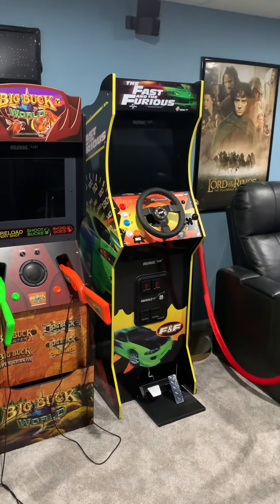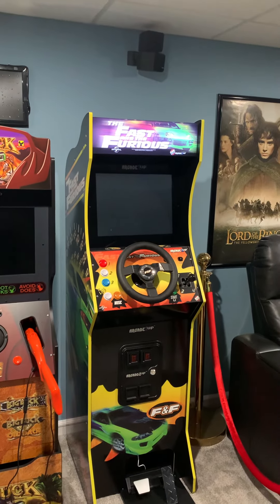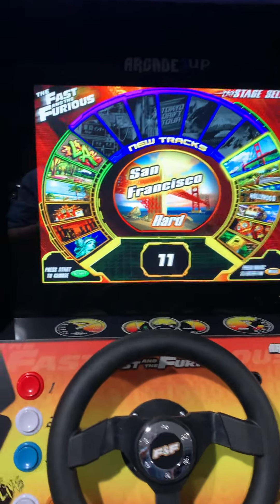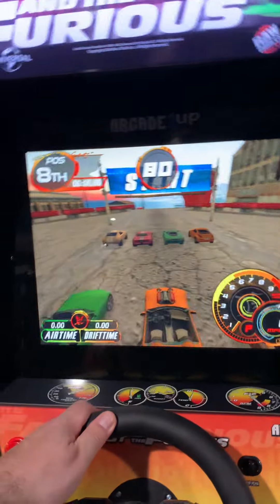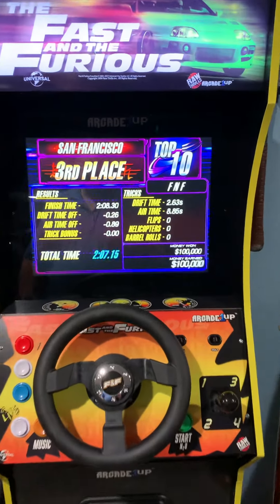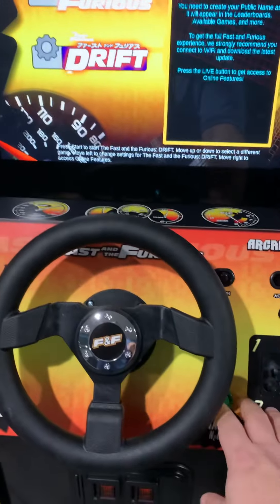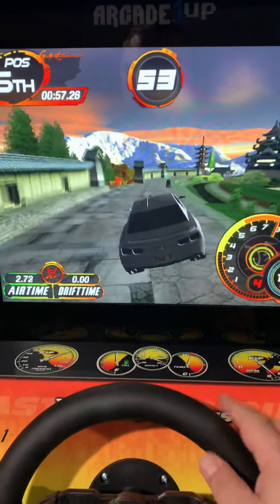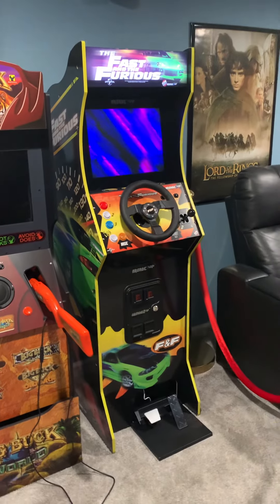Arcade 1up Basement Bar and Lounge: Fast n Furious Quick review